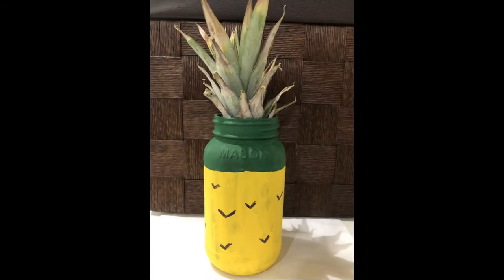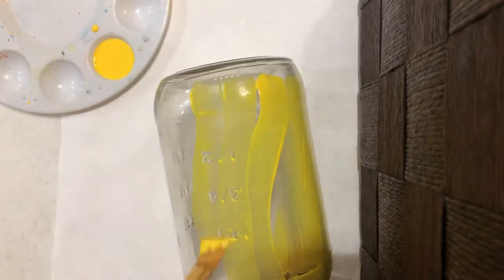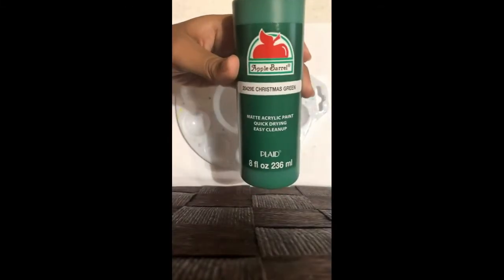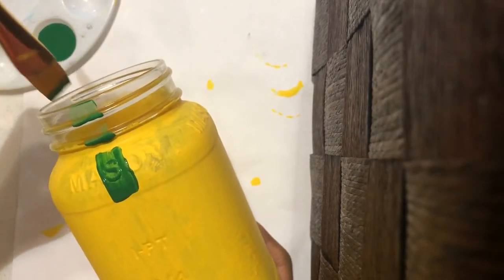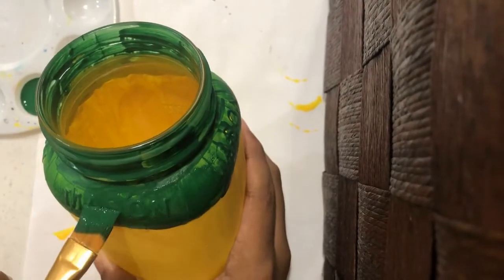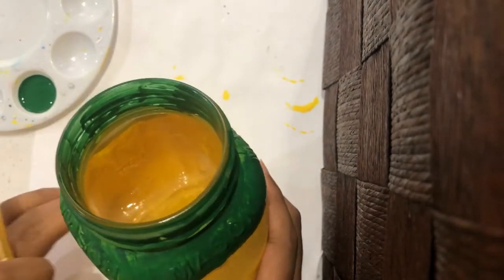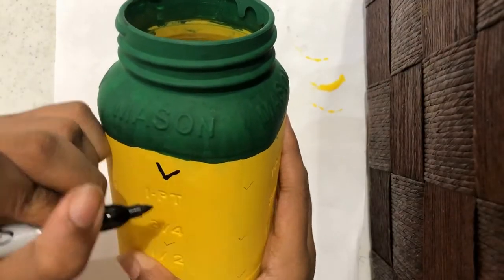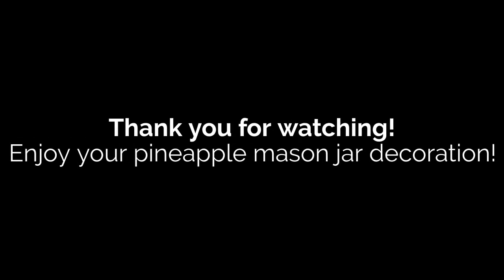GPL Virtual Teen Volunteer: Pineapple Mason Jar Decoration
Check out Teen Virtual Volunteer Angelo's tutorial on how to make a Pineapple Mason Jar Decoration.

Check our website for information on becoming a virtual teen volunteer this summer.